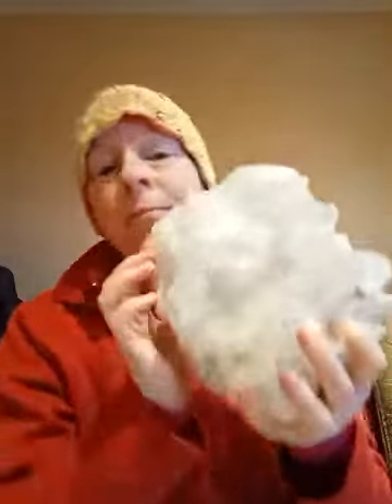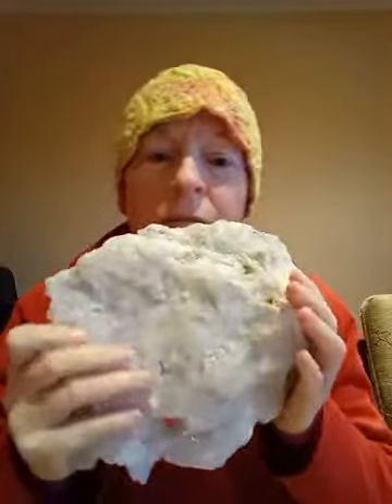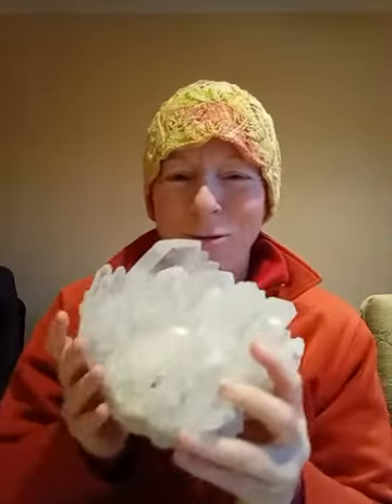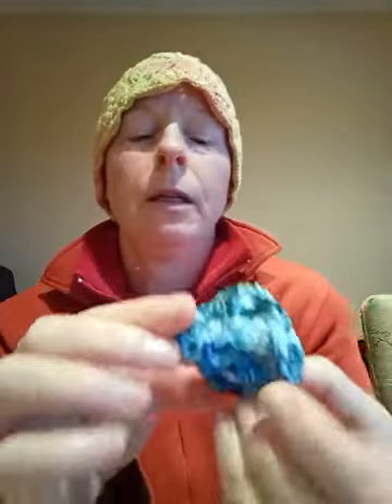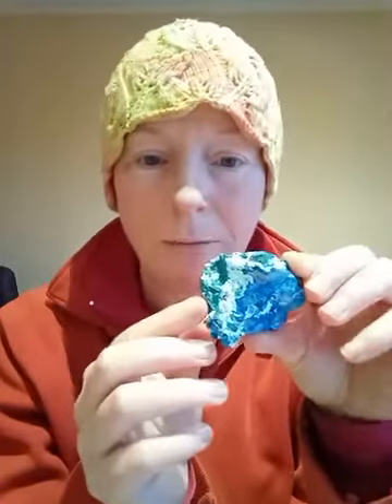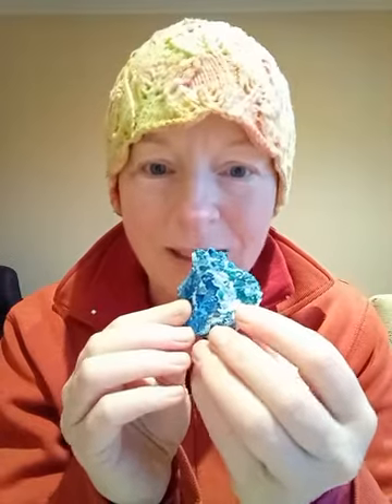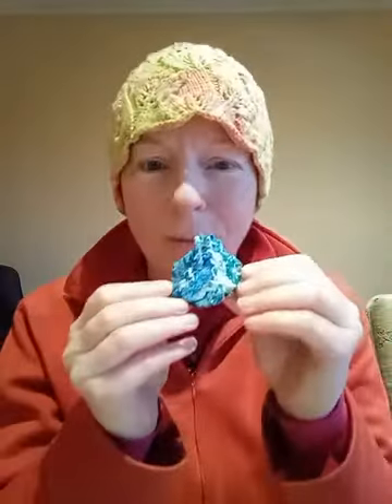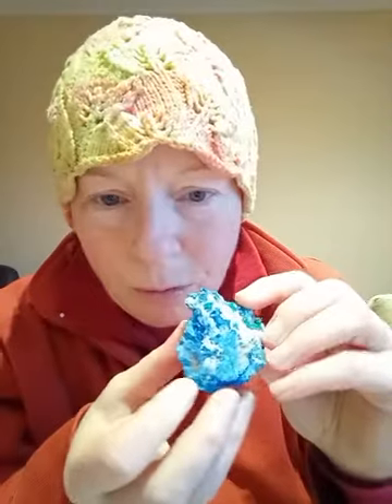Do This To Get Free From Criticism - 17 May 2021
What if the best way to deal with criticism is to consciously remember who you are and choose to be? What if the more you react to criticism, the more you know some part of you fears or believes it's true?
What if the painful feelings of unworthiness that can come when you're criticised are what you need to overcome, and not the criticism itself? What if criticism completely loses its power when you feel whole and worthy?
Ready for change? for details about private coaching with me.